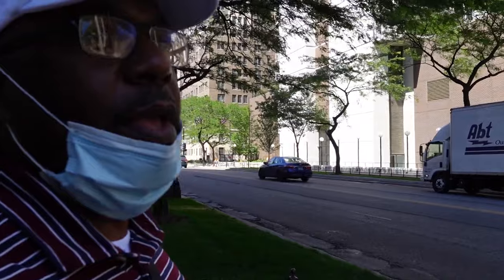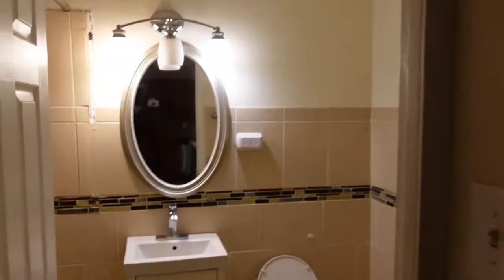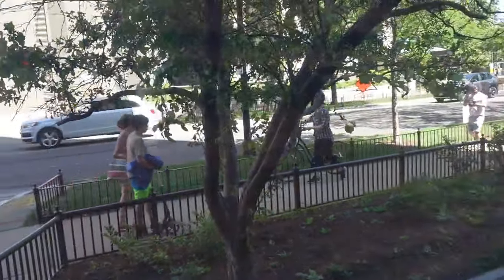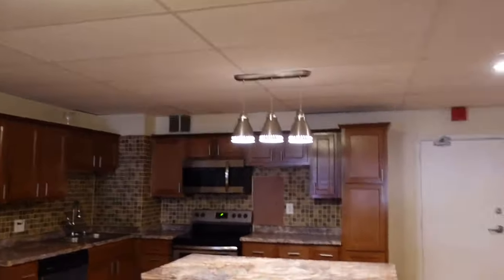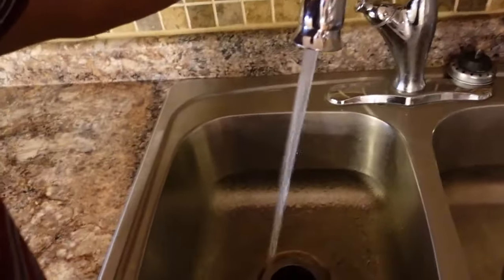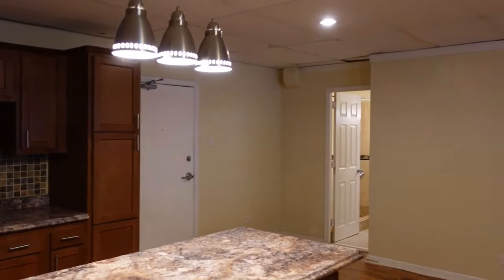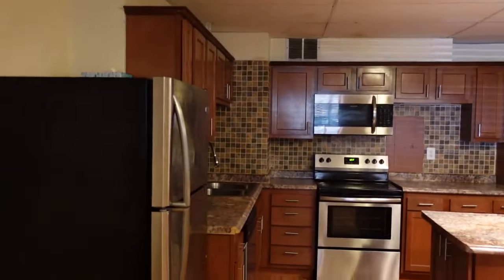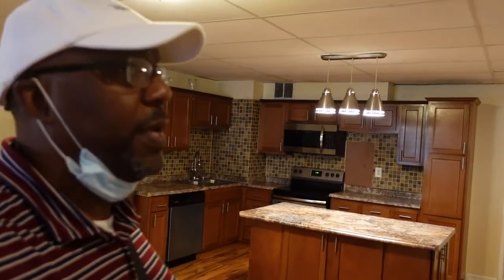Definitely Not What You Are Thinking; Is It? (Walkcam #34)